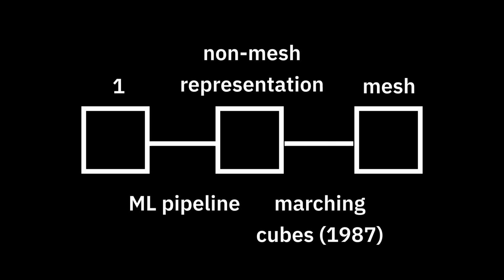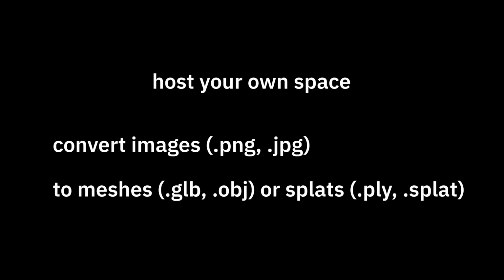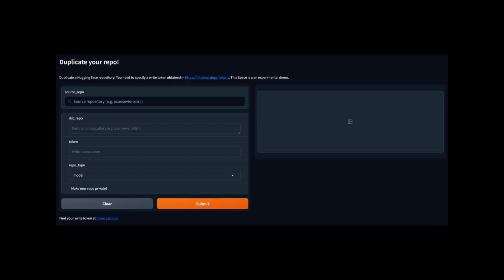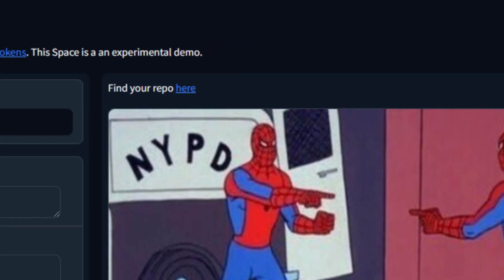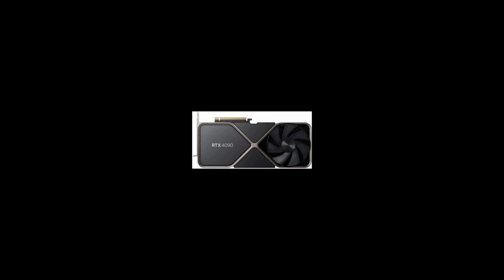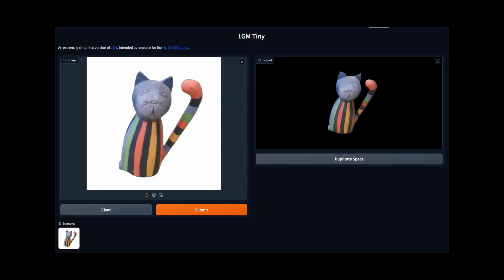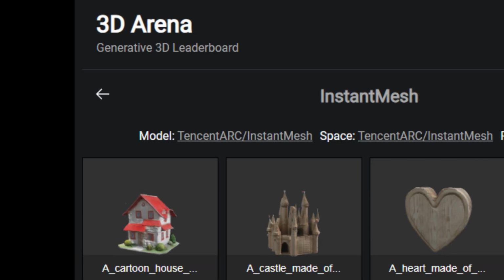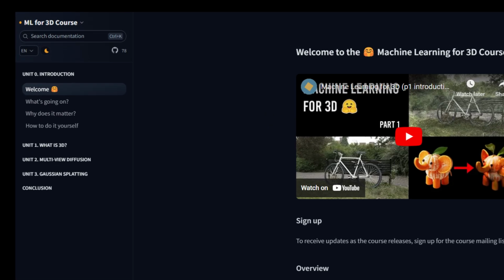Machine Learning for 3D (p6 capstone)